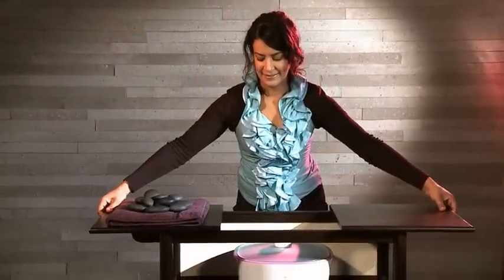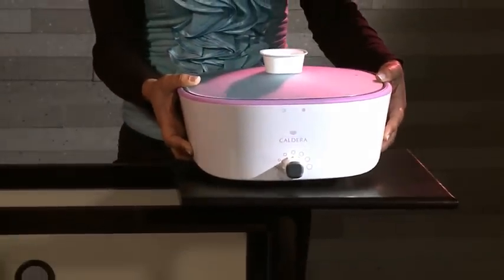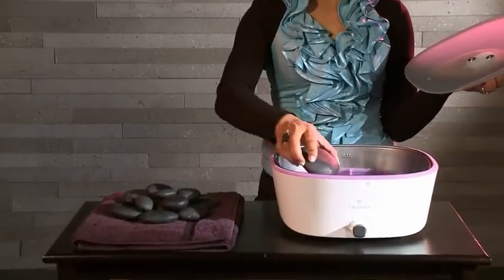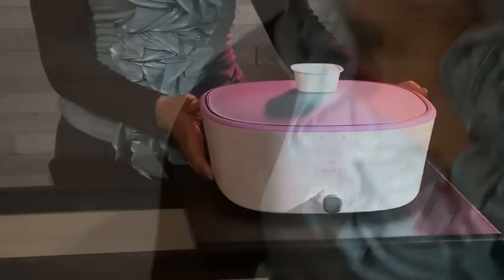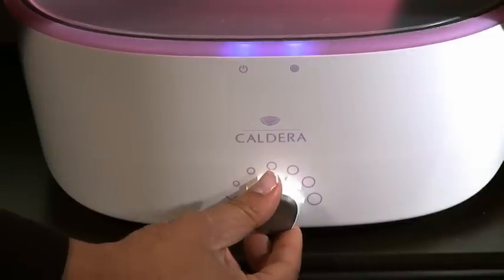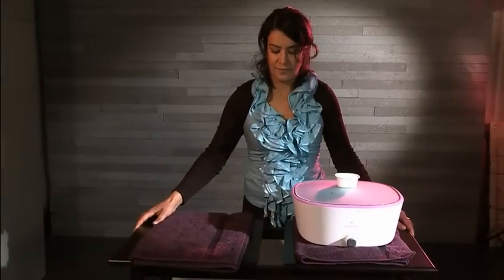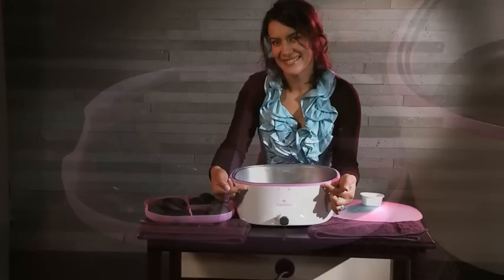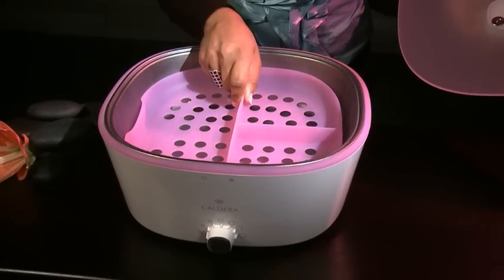Caldera stone heater (english)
The CALDERA stone heater is a heating appliance of new generation for the hot stone massage. Many new functions and the connection from italian design and innovative functionality makes the CALDERA stone heater to th leading heating appliance.